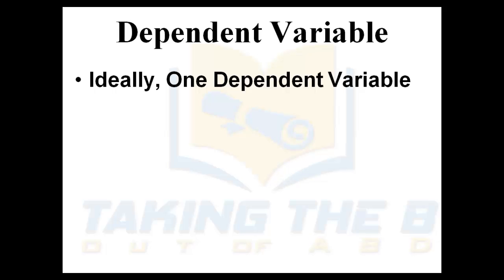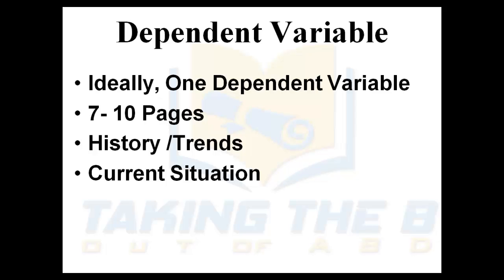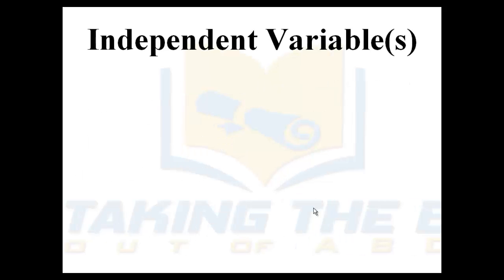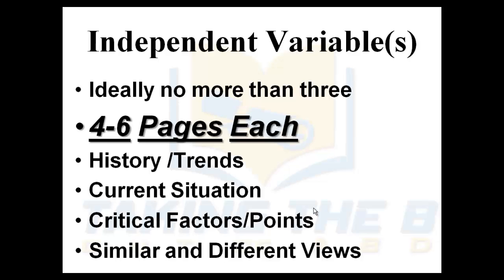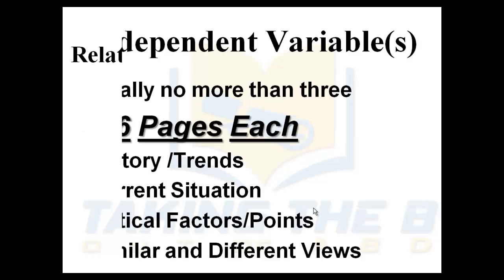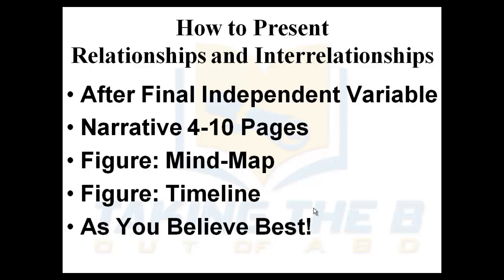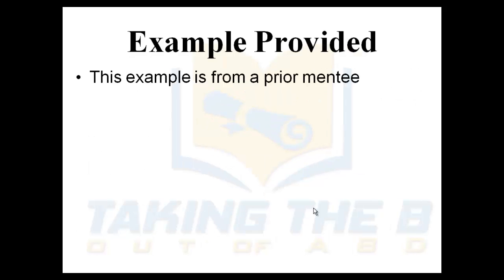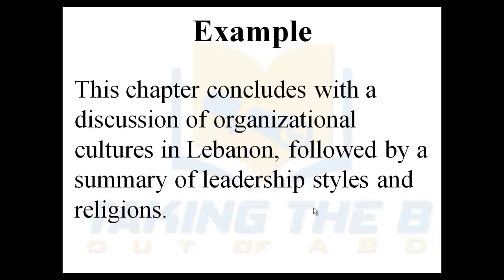HOW TO WRITE CHAPTER 2 FOR A QUANTITATIVE DISSERTATION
There are different considerations for writing a dissertation proposal Chapter 2 for a quantitative research study as compared to a qualitative research study Chapter 2. One such difference is to address the independent and dependent variables and how much content to write about each for a balanced chapter. Read, Listen, Learn, & Like! :-)